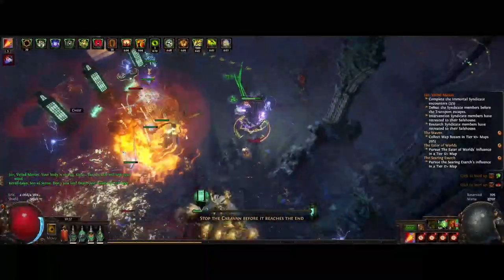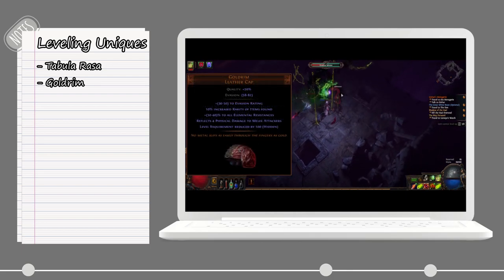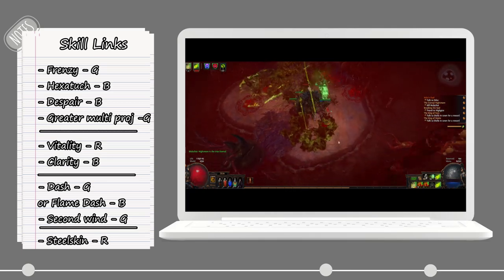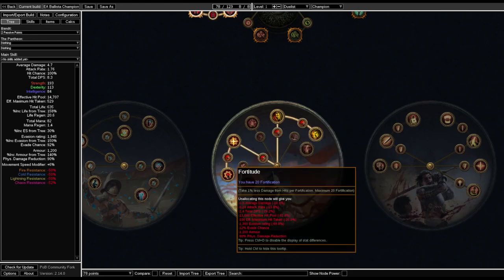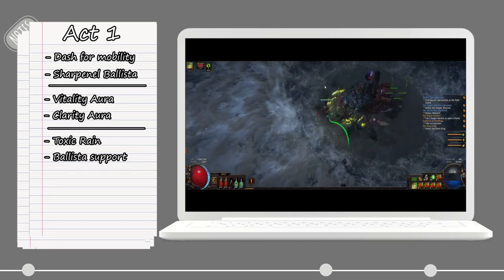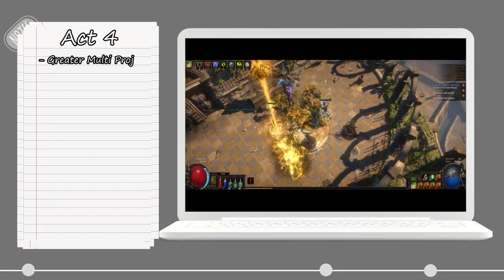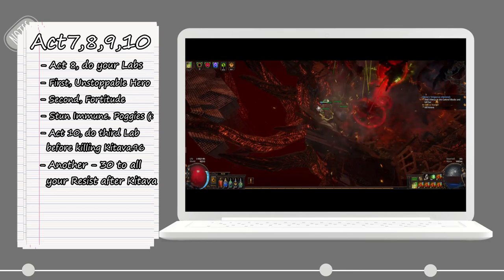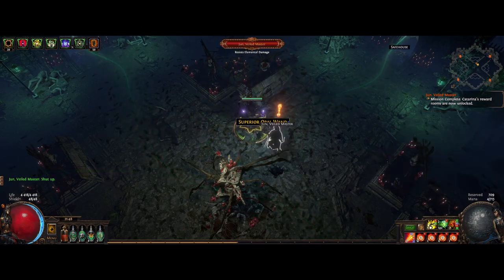How to level EA Ballista Champion EASY! (Explosive Arrow) | Path of Exile | 2022 3.17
Hello everyone! In this video i will show you all of the steps you will need to know for a smoother leveling experiance for your duelist.
Our endgame build for this character will be with Explosive arrow ballistas which got a big buff in the Archnemesis league.
This guide is a very beginner friendly and also this was my league starter so its a perfect example to follow if you are new or dont have that much experiance playing Path of Exile.
We are going with Caustic Arrow and also Toxic Rain as our main skills in this playthrue.

Hope this video was helpfull! Enjoy!

Timestamps:
0:00 - Intro
1:05 - How the skills works
2:48 - Leveling Uniques
4:42 - Skill Links
6:18 - Passive tree
9:13 - Act 1 Leveling
12:07 - Act 2 Leveling
13:32 - Act 3 Leveling
14:25 - Act 4 Leveling
14:58 - Act 5 Leveling
15:42 - Act 6 Leveling
16:14 - Act 7,8,9,10
17:44 - Transision to Ea Ballista
19:24 - Ending